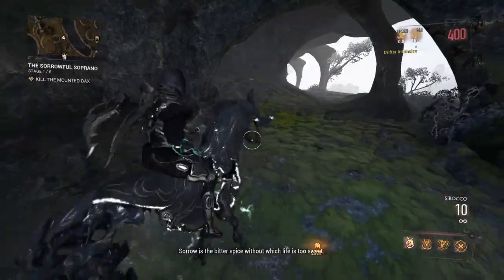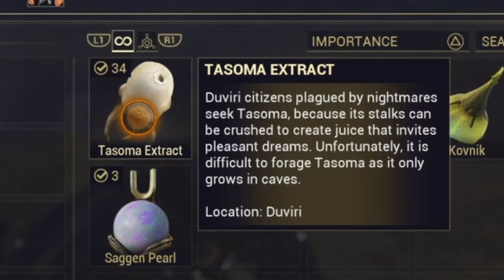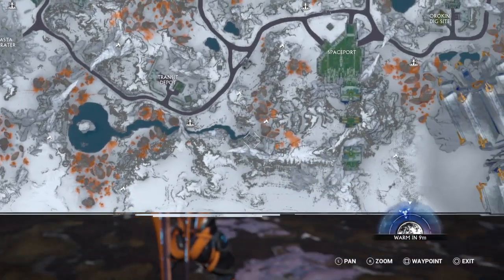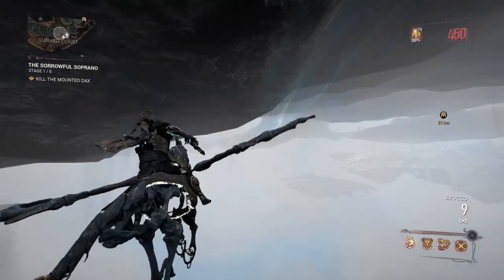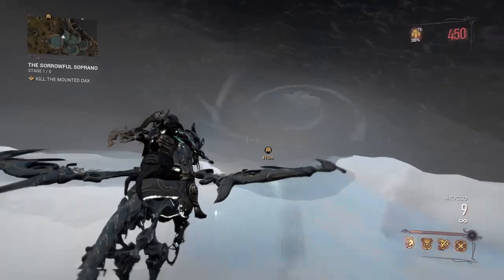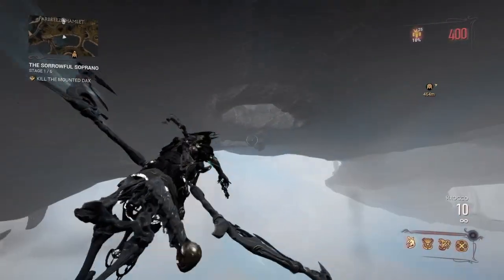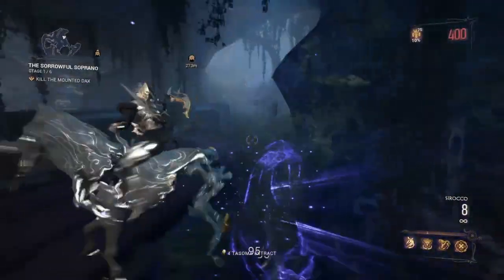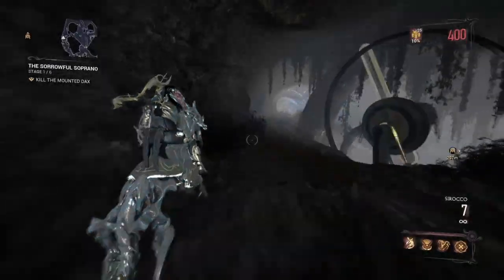How to find Tasomas in Warframe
Tasoma Extract is a valuable resource that is required to build many Duviri itens. However it can be elusive to find. In this video I will show you how I, very unconventionally, farm them. Hope it helps.

Warframe is a free-to-play Space Ninja action role-playing third-person shooter multiplayer online game developed and published by DigitalExtremes. @PlayWarframe for FREE today! Download Warframe on PC, PS4, Xbox One or Nintendo Switch.